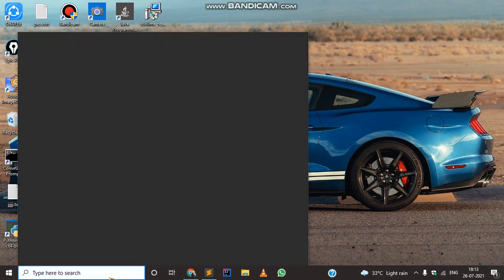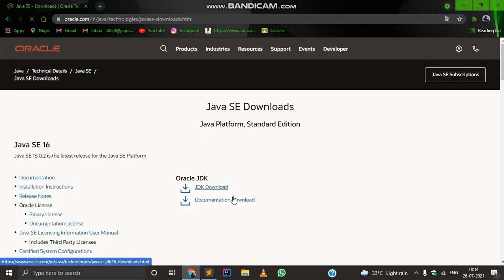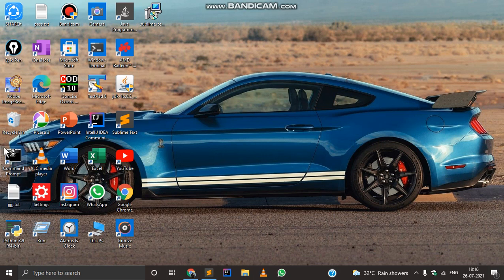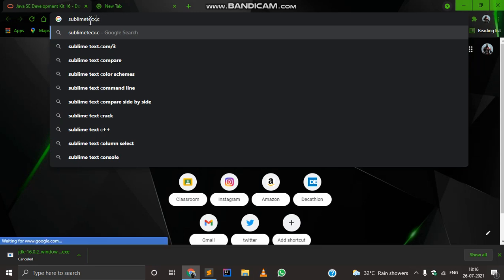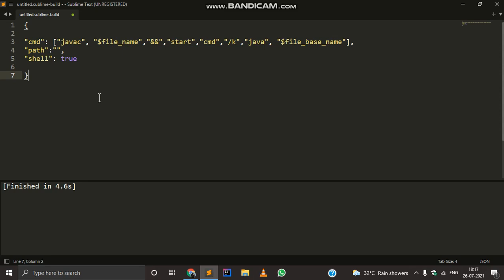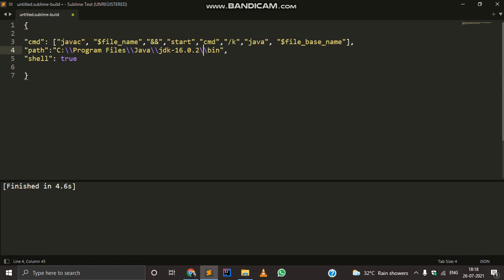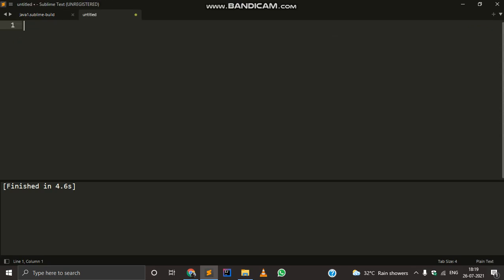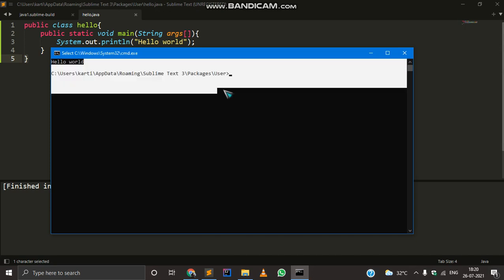Java Tutorial-1 Installing JDK and Sublime text 4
Code for sublime text creating the java variable environment
"cmd": ["javac", "$file_name","&&","start","cmd","/k","java", "$file_base_name"],
"path":"",
"shell": true
After copying the code from here add the java path form bin.